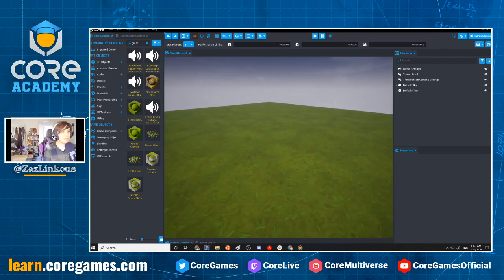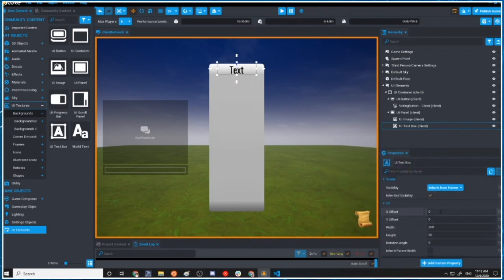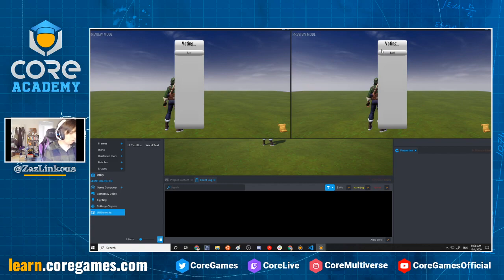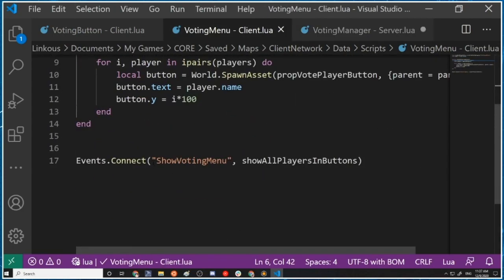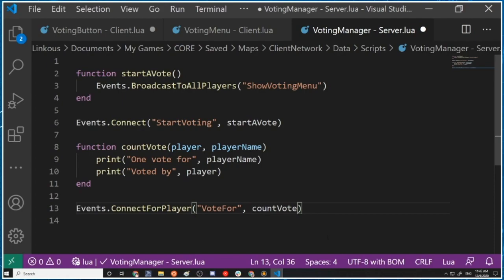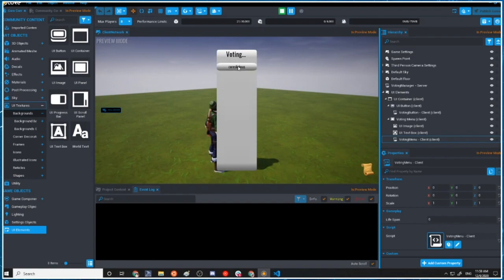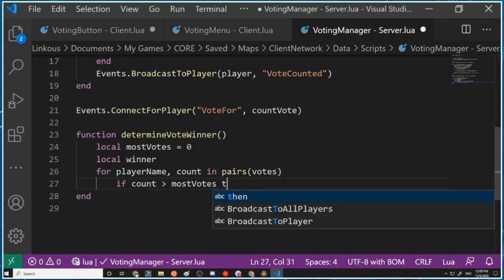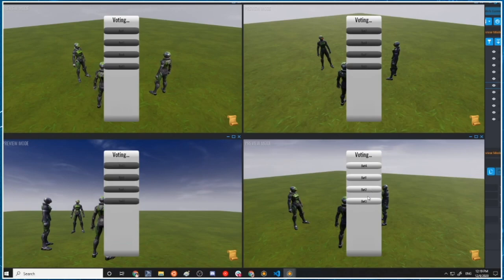Core Tips and Tricks: Networking (Part 1)